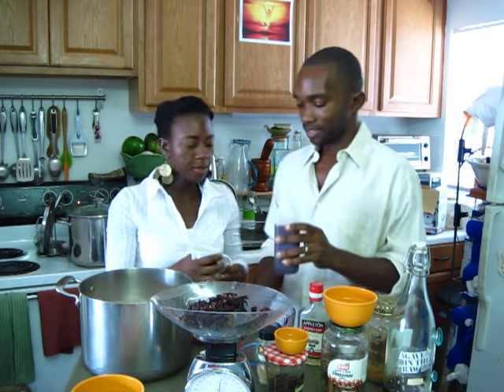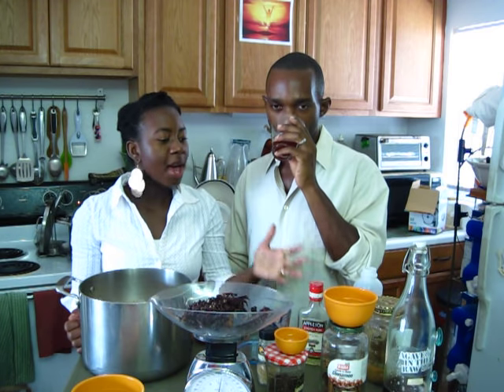Sorrel Drink And It's Health Benefits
This video teaches you how to make the most popular holiday drink in the carribbean

Here are the directions and Ingredients: 1 oz (30g) Sorrel Petals, 1 cinnamon Stick, 1 Piece dried Orange peel, 6 whole cloves, 2 cups (400g) Agave, 8 cups (2liters) boiling water, 4 Tablespoon dark rum, 1 teaspoon ground cinnamon, 1/4 teaspoon ground cloves

Direction: In a large pot bring water to boil, combine  Sorrel Petals,  cinnamon Stick,  dried Orange peel,  whole cloves,  Agave.  cover loosely and steep at room temperature for 2 to 3 days.  Strain sorrel mixture, add rum, ground cinnamon, & ground cloves.  Refrigerate and
serve chill.
makes 8 servings...Enjoy